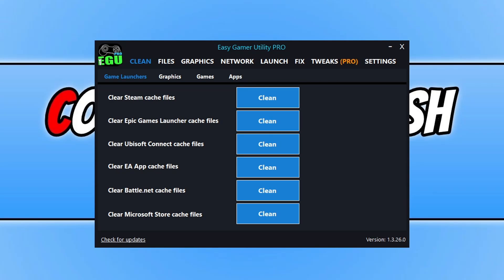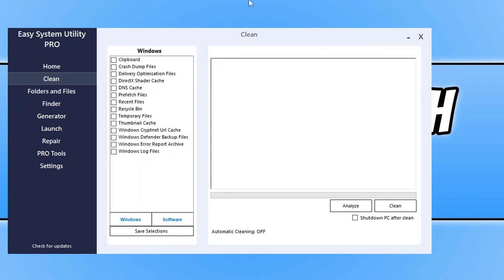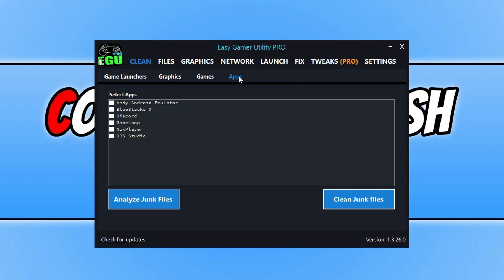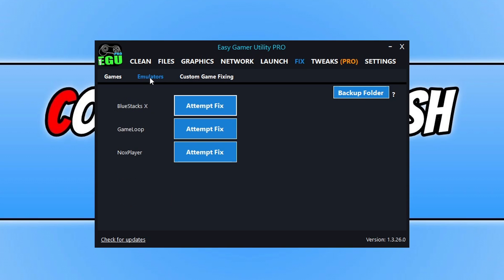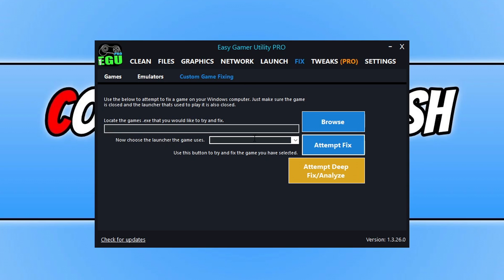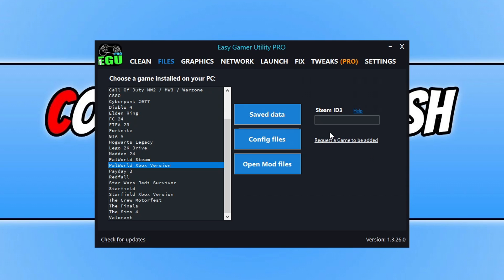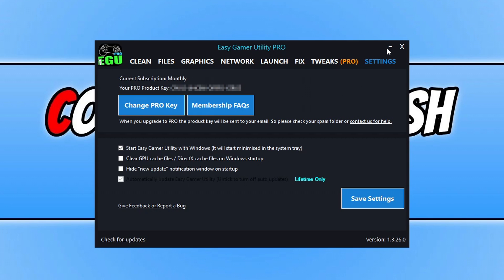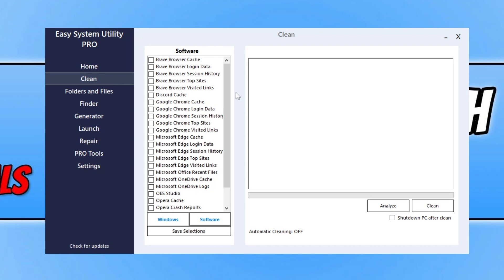Easy Gamer Utility and Easy System Utility Dev Update #1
Let's Take A Look At What's New In Easy Gamer Utility & Easy System Utility

In this video, we will be taking a look at the latest update for Easy Gamer Utility 1.3.26 and Easy System Utility 1.0.2 both updates include new features, making the programs even better.

If you are looking for a Windows disk cleaner or a program to help fix your PC games, then you are going to want to check out these two programs for Windows 10 and Windows 11.